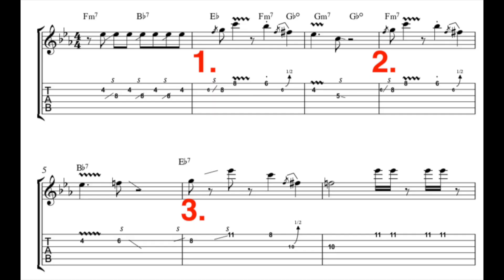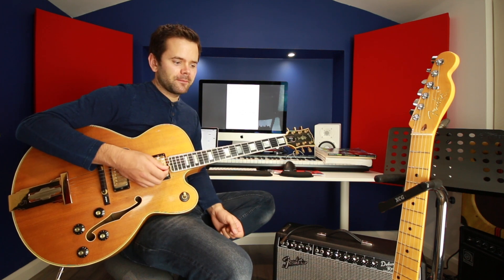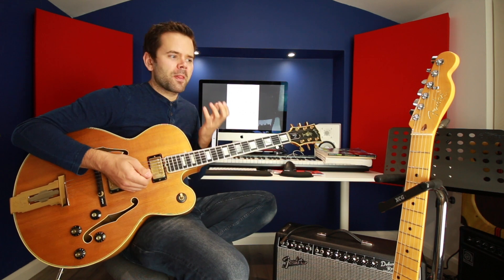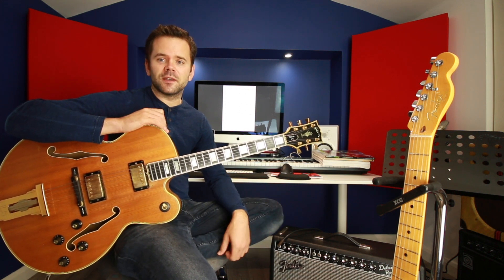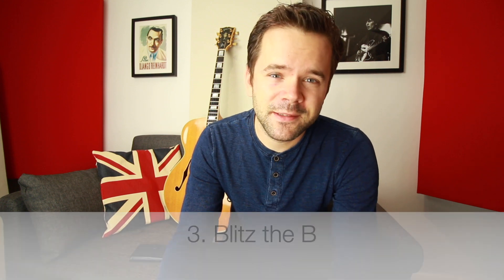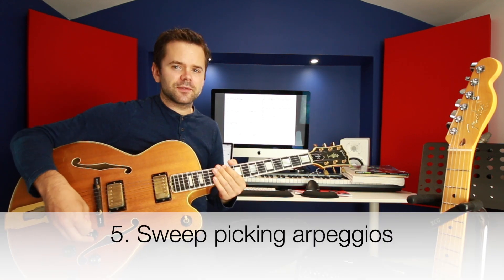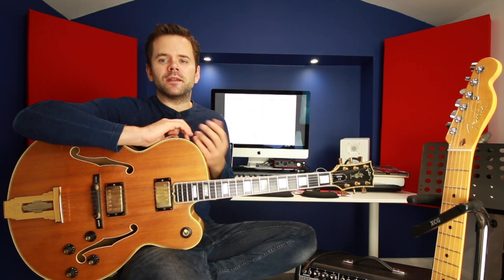🔴George Barnes - solo analysis. They can't take that away from me - Tab/PDF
🎵 George Barnes is one of my all time favourite jazz guitarists. In today's video I take a deep dive into his playing and solo over 'They cant's take that away from me', as performed with Ruby Braff in this video

We often get so focussed on scales and arpeggios or licks at a cost of things like how to structure a solo or how we articulate our note choices.  I think George always manages to convey his own unique voice on the guitar through the way he approaches soloing as if telling a story.

In this video I pick out 5 things that I think make this jazz guitar solo so special. Such as:

🔴 How he adds feel to his playing through technique
🔴 Use of ascending lines
🔴 Using the form of the song to structure a solo

👍Enjoy the lesson and see you next Wednesday.

EQUIPMENT USED TO MAKE THIS VIDEO: '77 Gibson L5CES and Fender Deluxe reverb reissue 1965.